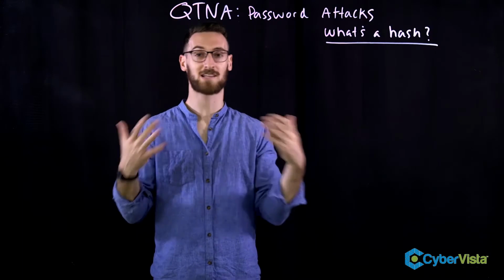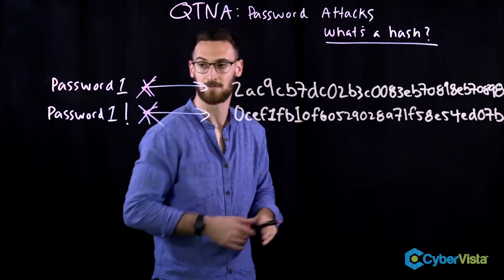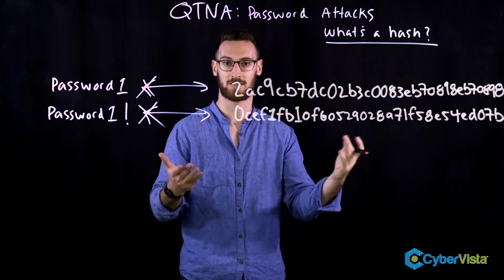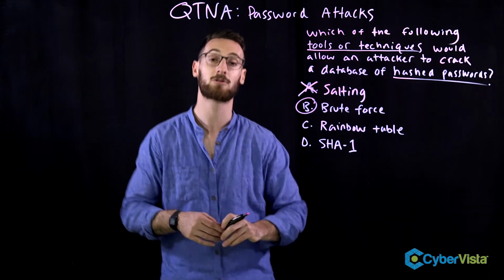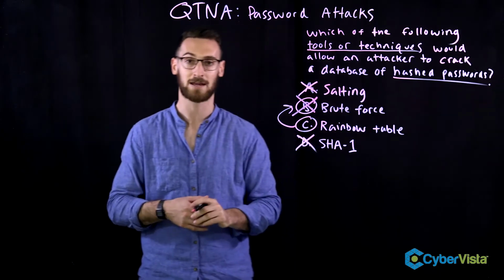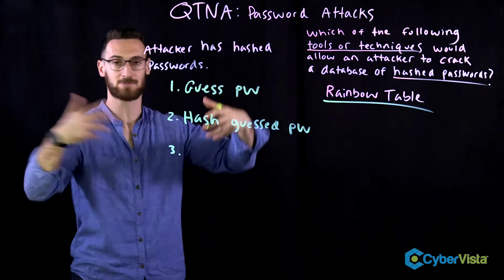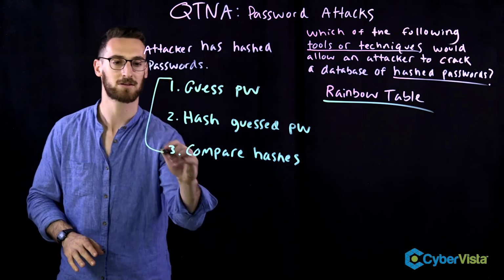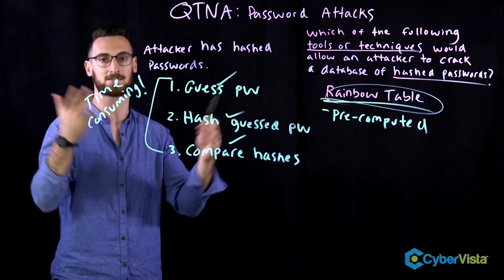QTNA #18: Password Attacks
In CyberVista's Questions That Need Answers (QTNA) video series, we tackle some of the most testable and important cybersecurity questions on a weekly basis. This week we're covering the principles behind password attacks and the MyHeritage breach.